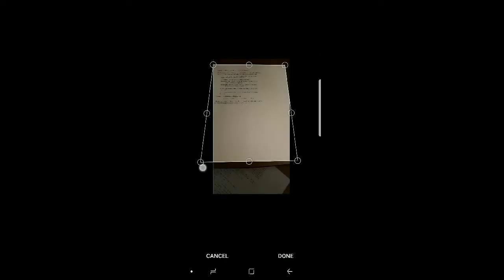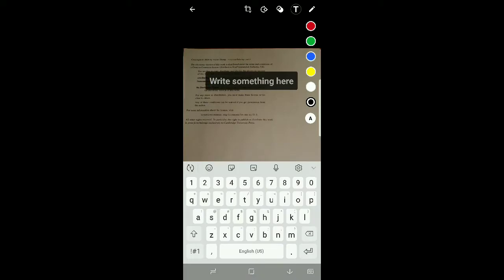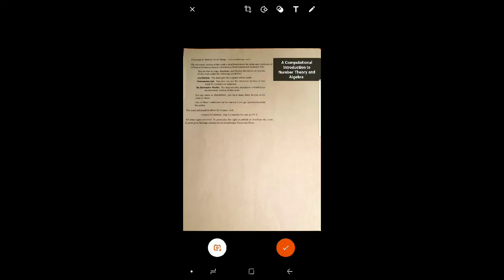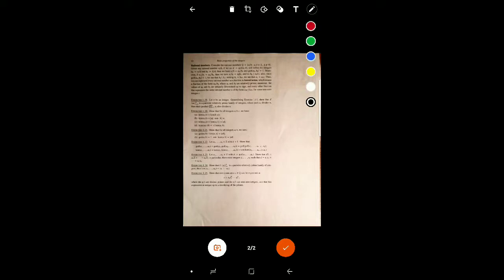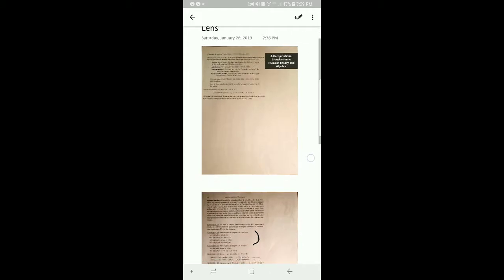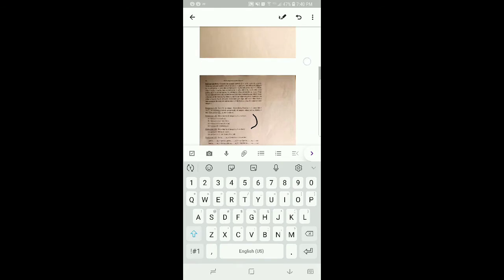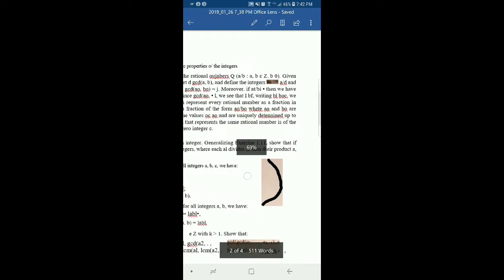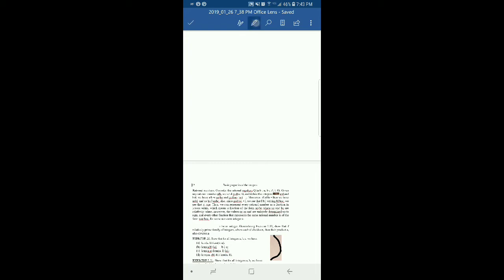Office Lens Tutorial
I made this tutorial for a college class. I'm sorry about the weird edits; it is my first time using film editing software. I used Screencam to capture my screen and Filmorago to edit the video. Both of the apps as well as Office Lens are free in the Google Play Store.